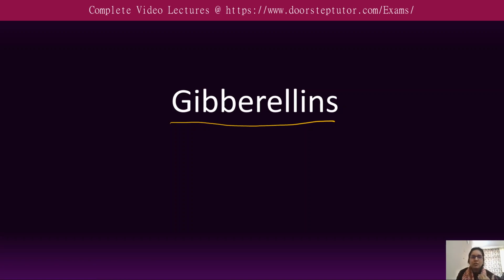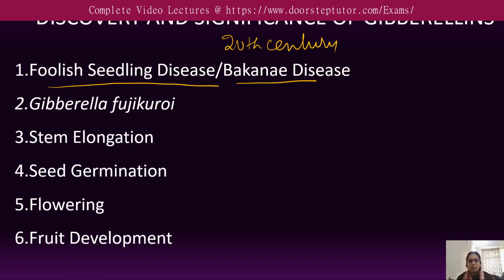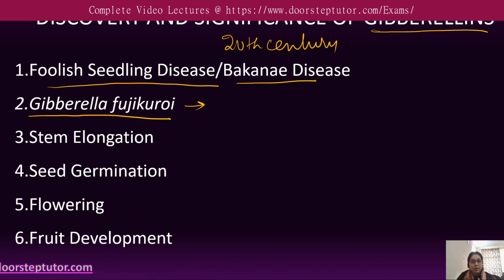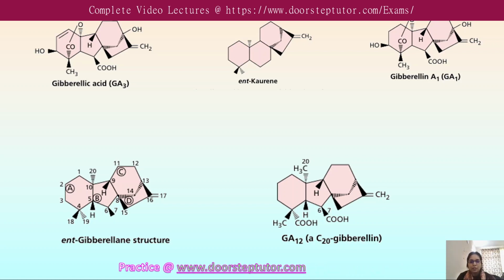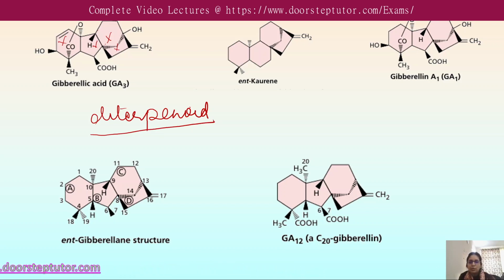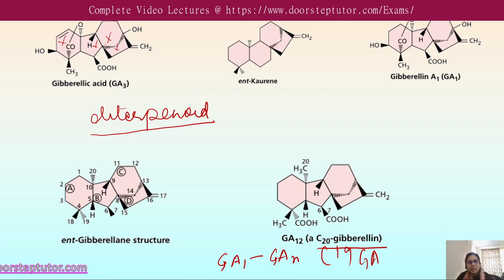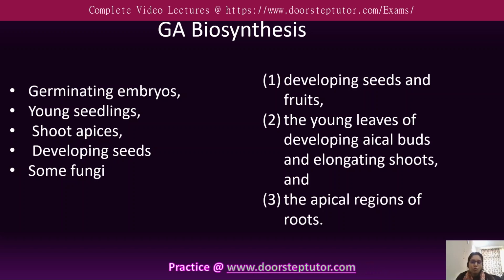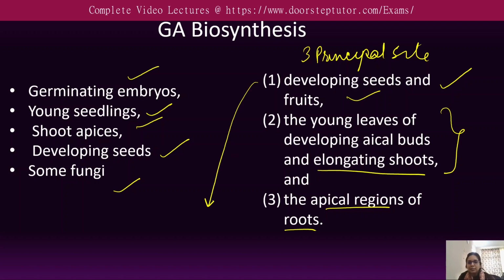Gibberellins: Plant Growth Hormones | CUET PG Life Sciences | Botany | Plant Physiology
Chapters:
0:04 Introduction to Gibberellins
0:19 What are Gibberellins?
0:44 Discovery of Gibberellins and Foolish Seedling Disease
1:15 Role of *Gibberella fujikuroi*
2:02 Gibberellins as Plant Hormones
2:30 Genetic Control of Gibberellin Response
2:49 Significance of Gibberellin Discovery
3:12 Structure of Gibberellins

This video provides a detailed overview of Gibberellins, a vital class of plant growth hormones, specifically tailored for CUET PG Life Sciences students. We cover the discovery of Gibberellins, including the 'foolish seedling disease' and the role of Gibberella fujikuroi. The lecture also explores the structure of Gibberellins and their diverse effects on plant growth and development, such as seed germination, stem elongation, and flowering.